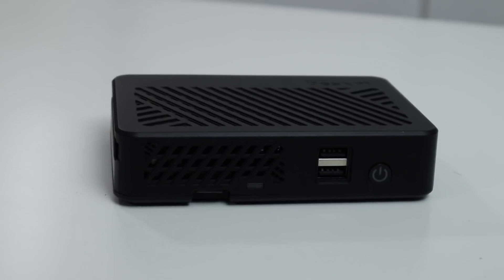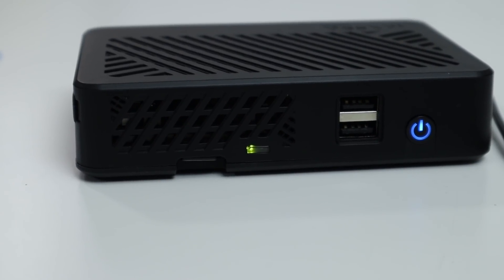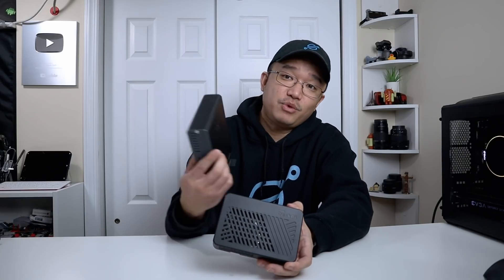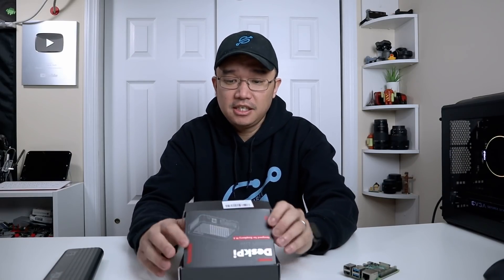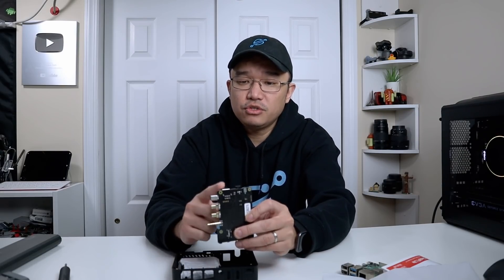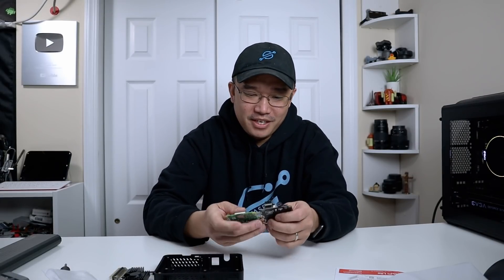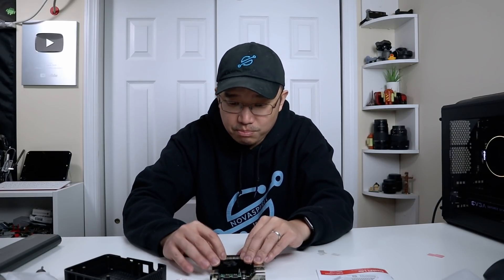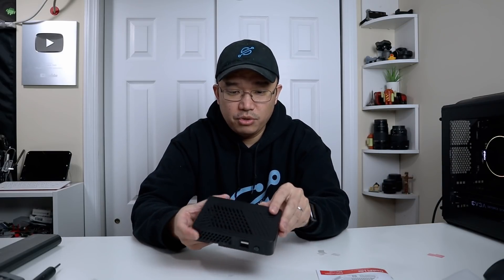Checking out the 52Pi DeskPi Lite for Raspberry Pi 4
As you may know, i'm huge fan of the DeskPi Pro from 52pi for raspberry pi 4 and now they have came out with the deskpi lite! come check it out!

○○○ LINKS ○○○

usb c screwdriver

○○○ SHOP ○○○